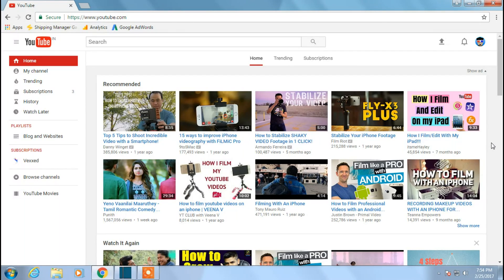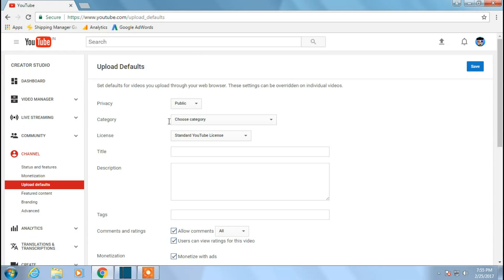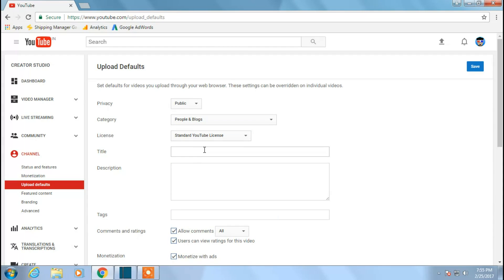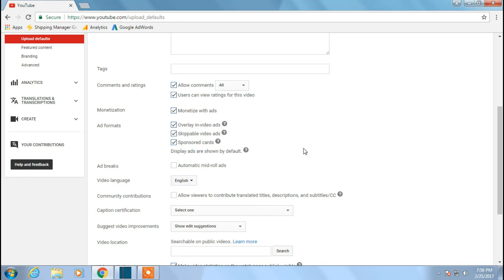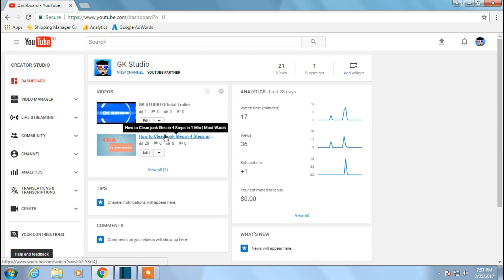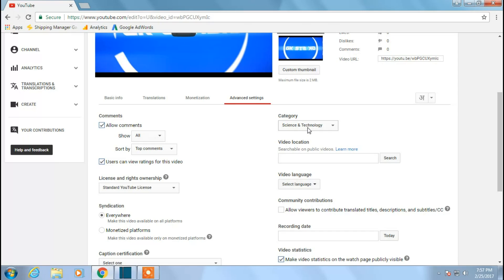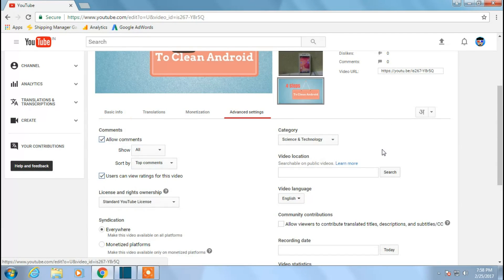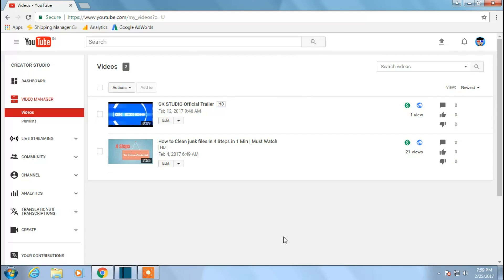How to change Youtube channel Category | Easy trick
Check out how to change your youtube channel category in 3 simple steps. Two types of changing tricks are shown in the video. Check it out.